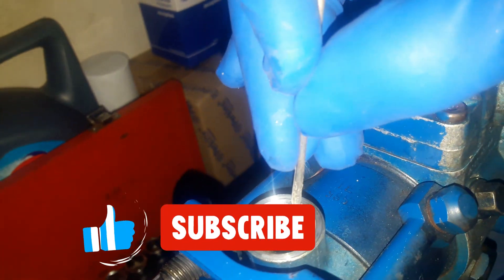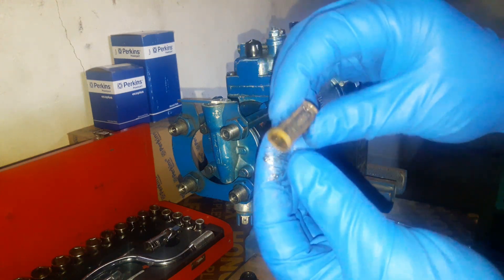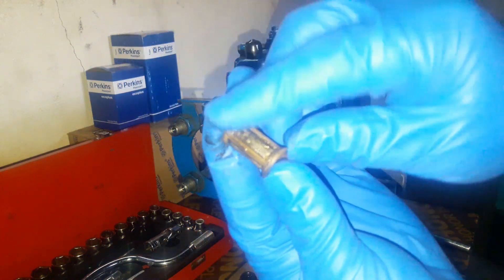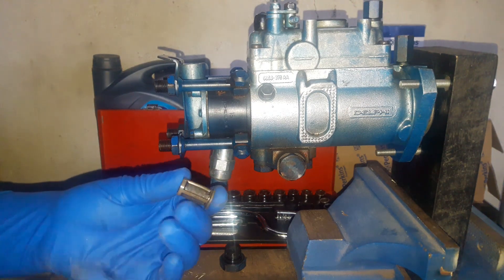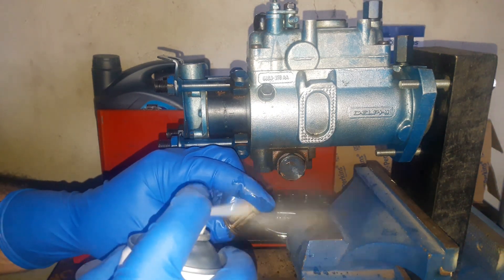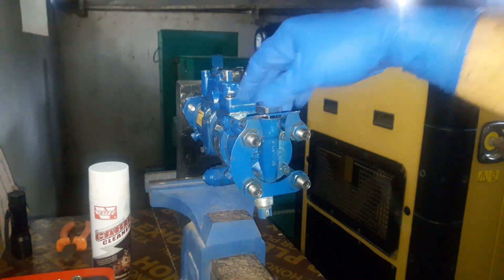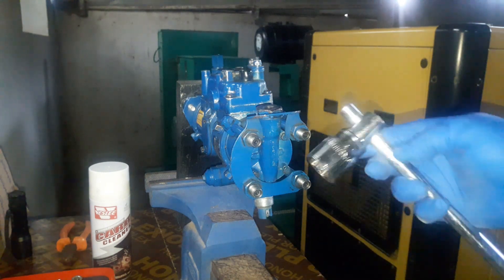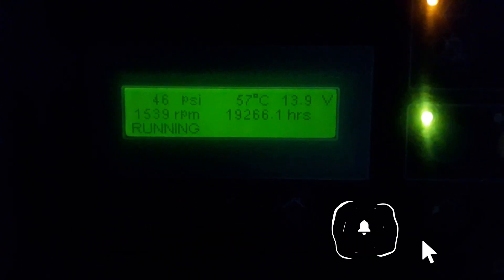What Cause Engine Under Speed Shutdown on Generator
The engines speed will drop if there is a fuel restriction. A fuel restriction can be caused by a clogged fuel filter, clogged fuel lines or the engine stop solenoid closing.
in this video you're going to see how to clean the filter which is very close to the plunger at the fuel injection pump.